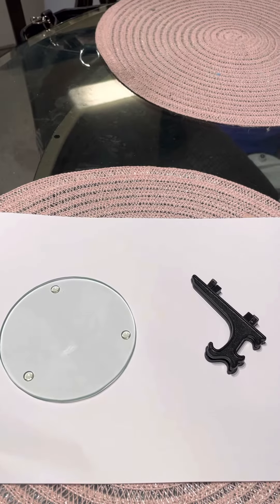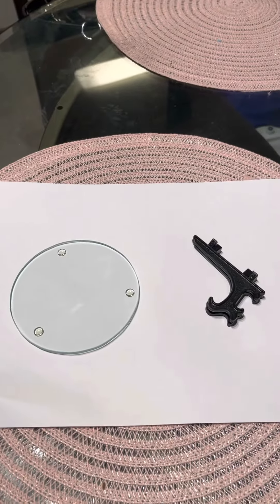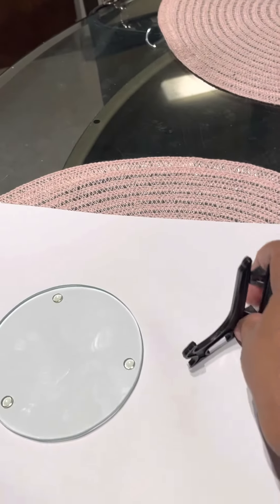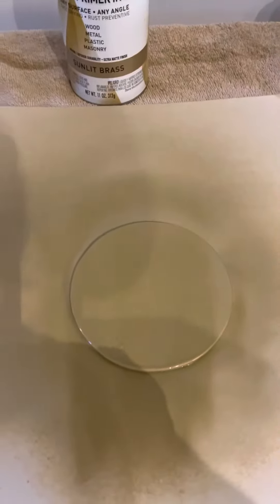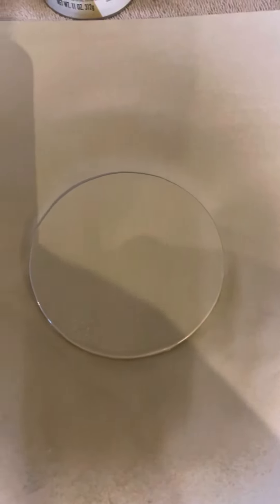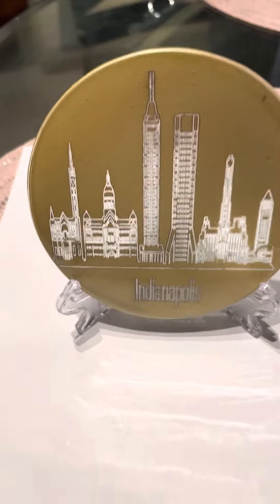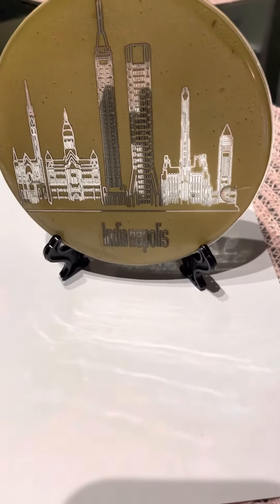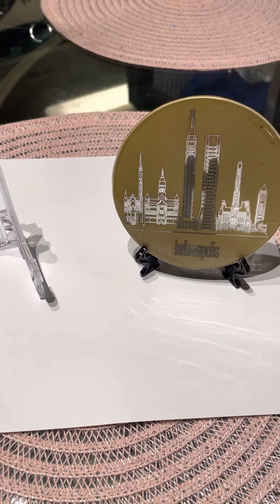Creating a Laser etched paint design with A Glass coaster.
This tutorial show you how I etched paint on a glass tile and added UV resin for a great display.

XTool D1 with Rotary Tool

Round Glass Coasters

Square Glass Coasters

Square Slate Coasters

Round Slate Coasters